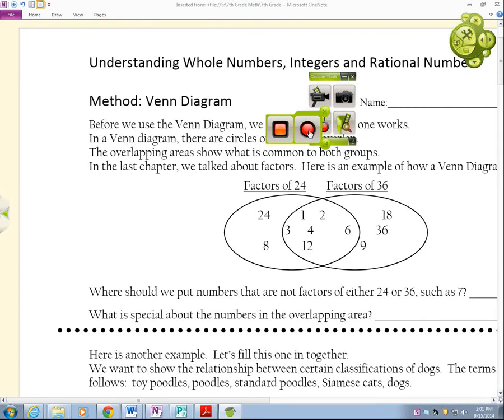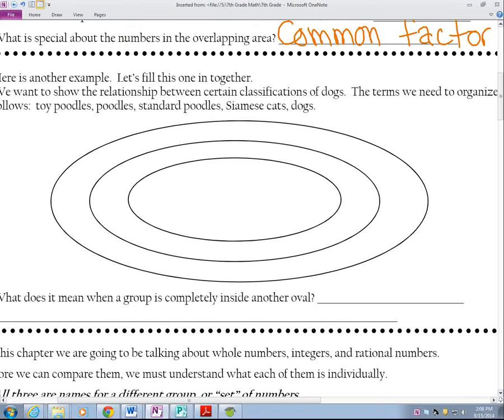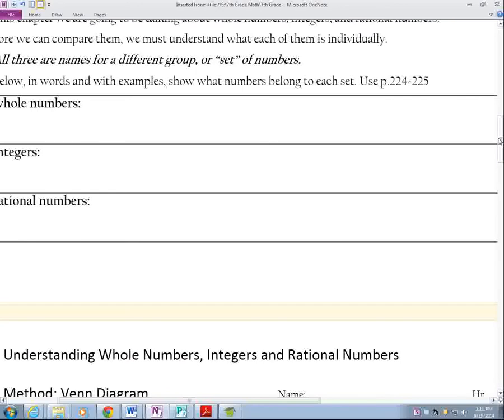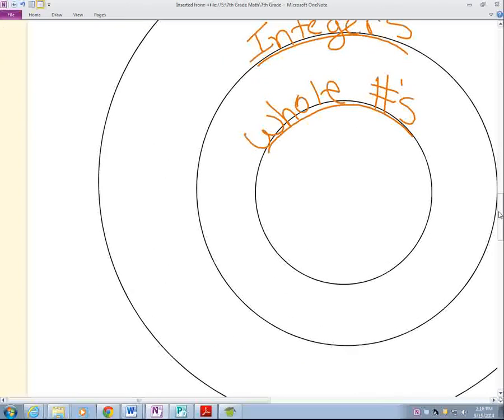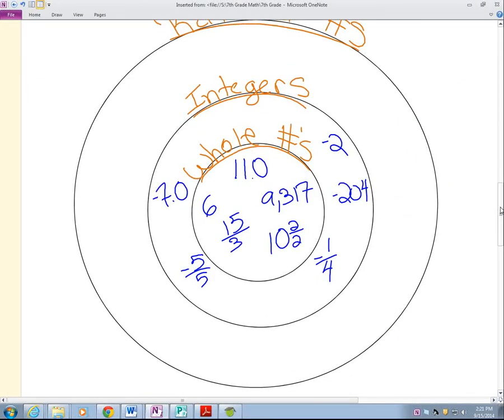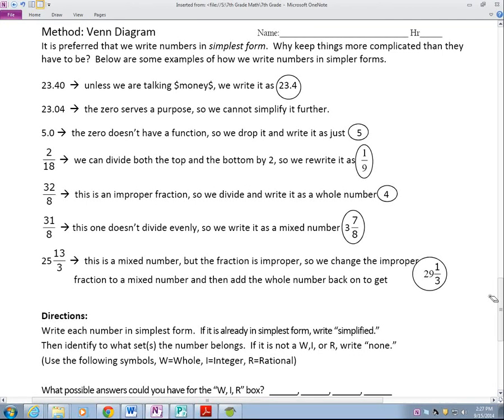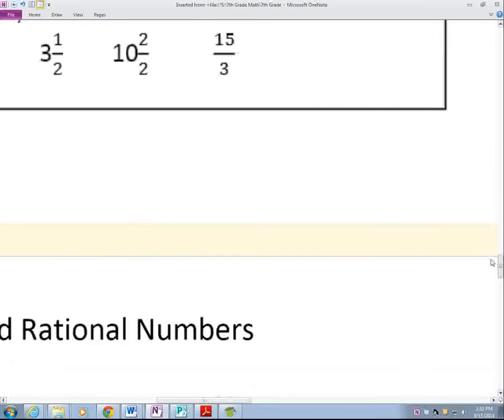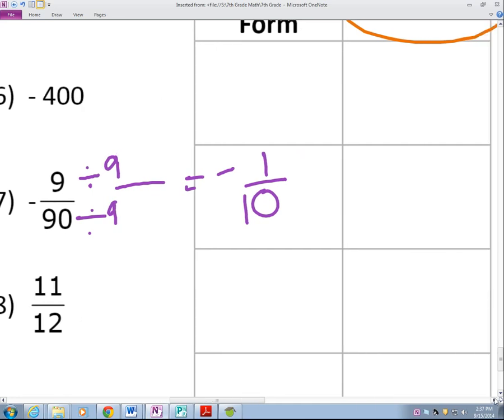5-1 Day 1: Rational Numbers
Skip to the last 4 minutes for specific homework examples.